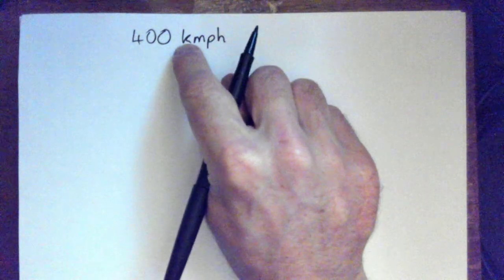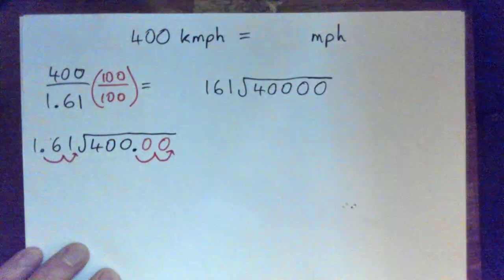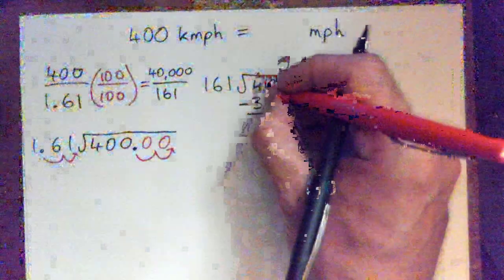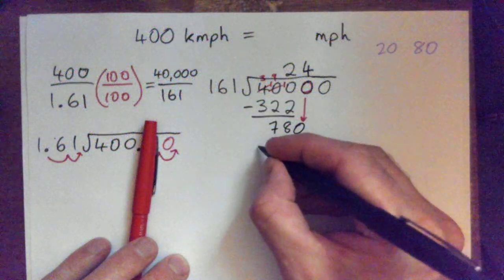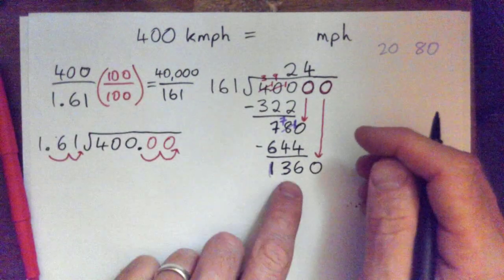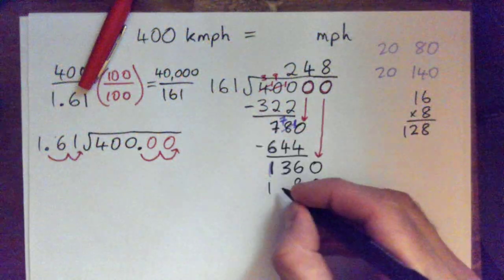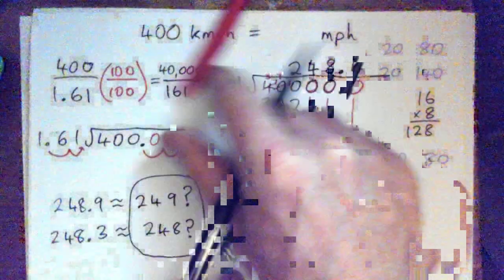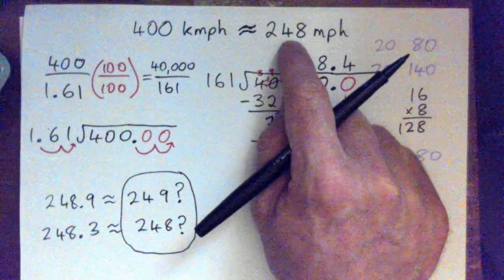Convert 400 kmph to mph using long division by 1.61